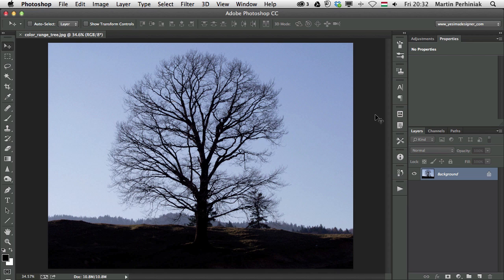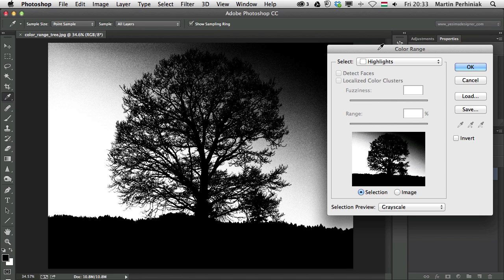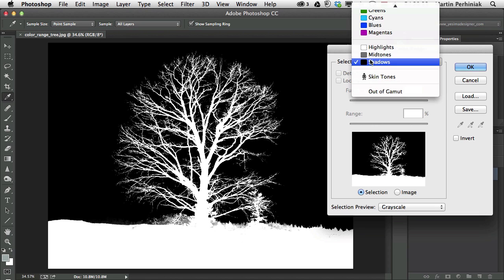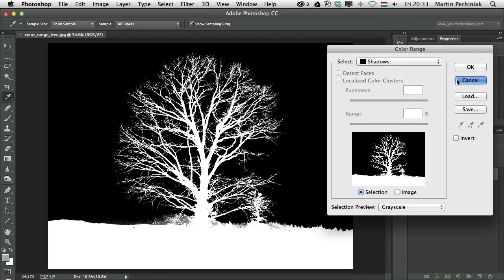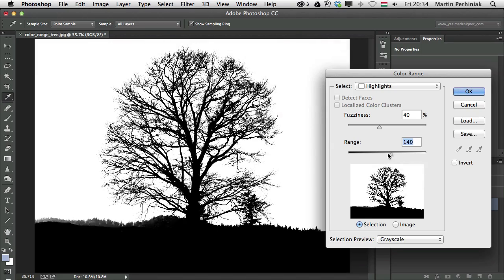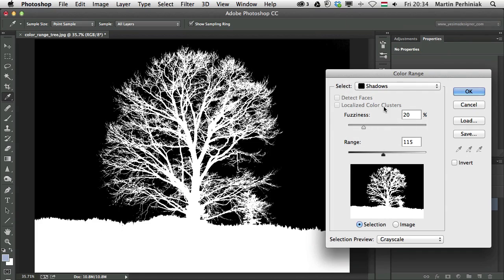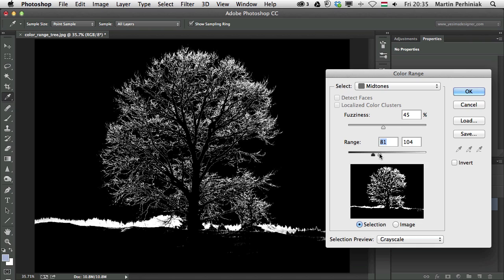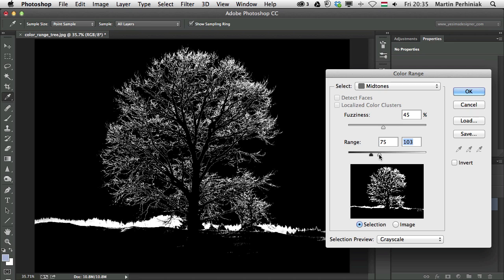Color Range improvements for Photoshop 14.1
In Photoshop 14.1 there are some useful improvements to the Color Range feature, specifically to Highlights, Midtones, and Shadows selections. Now, instead of a "hard-coded" range of values, the exact range of tones and the partial selection of surrounding tones can be controlled in a manner similar to Color Range's sampled pixel method.